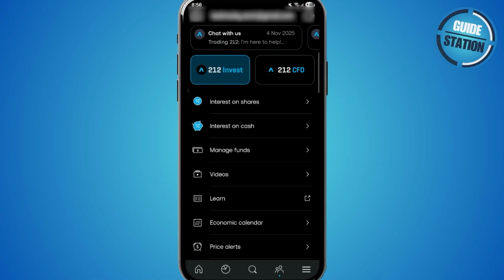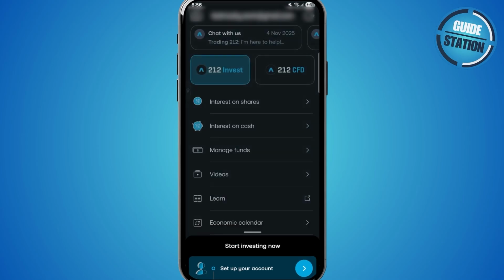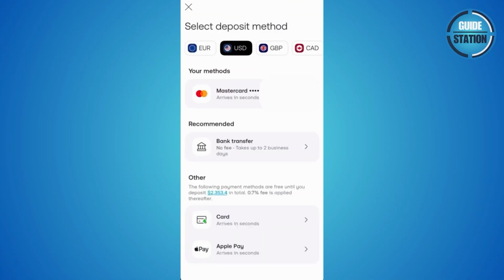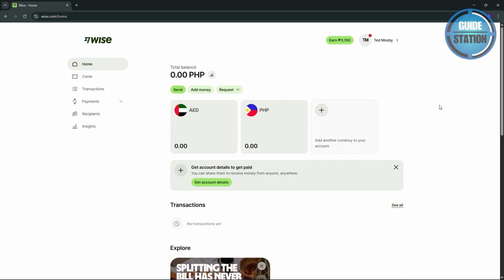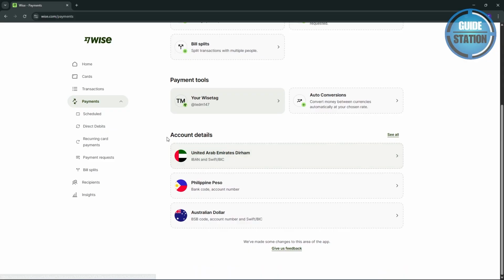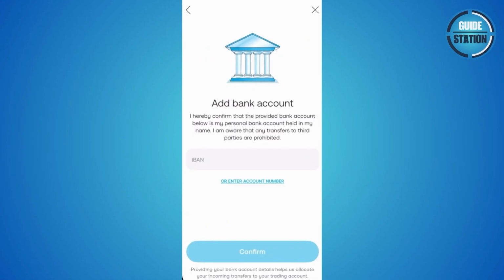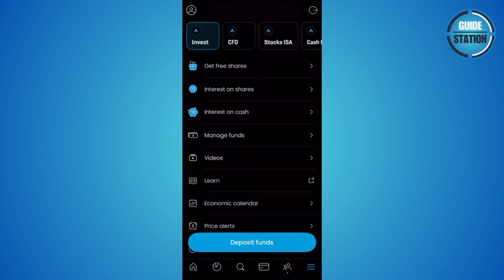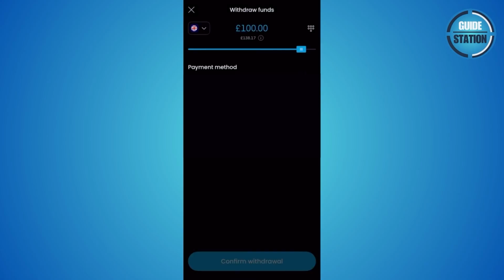How To Transfer Money From Trading 212 To Wise (Withdraw To Wise)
How do I transfer money from Trading 212 to Wise (withdraw to Wise)? In this video tutorial, I’ll show you how to transfer funds from your Trading 212 account to Wise. Enjoy!